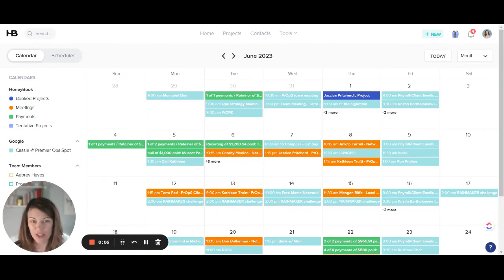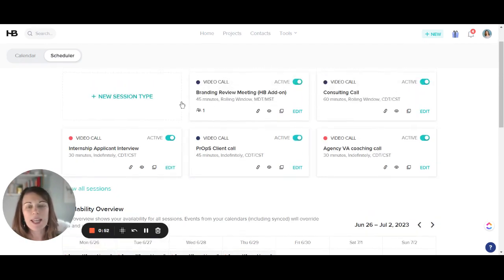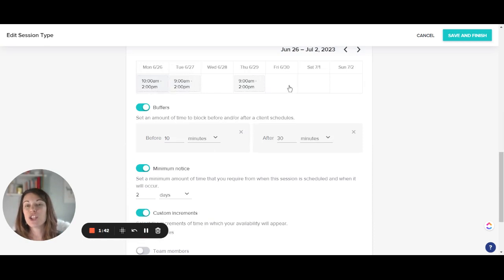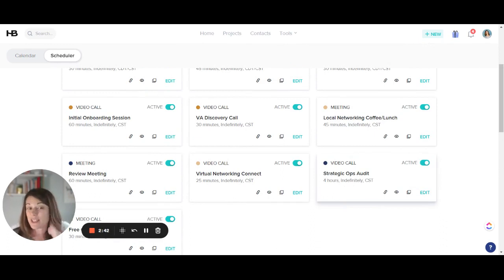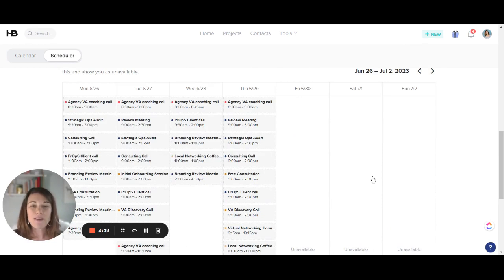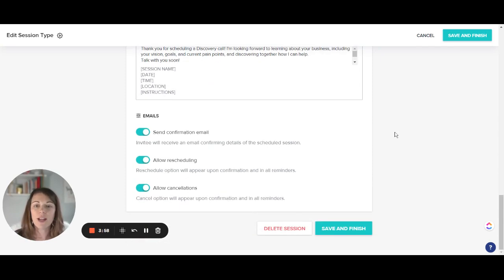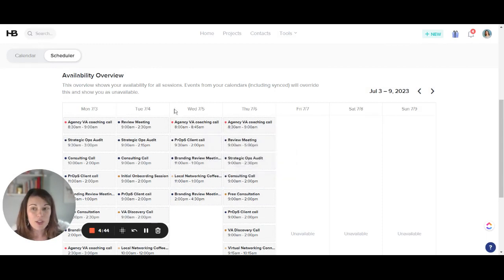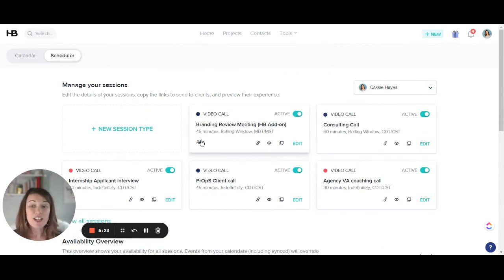Honeybook Tutorial: Calendar and Scheduling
Are you using Calendly for scheduling, and toggling between other tools for all your other client processes? In this video, I give you a behind the scenes tour of my Honeybook calendar & scheduler. While many people use Calendly, it doesn't match the full potential of a comprehensive tool like Honeybook.

Honeybook is my favorite because it takes business management to the next level by offering a complete suite of features designed to streamline your business processes. With Honeybook, you not only get powerful scheduling capabilities, but also a sales pipeline, invoices, payments, contracts with e-signing, client portals, contact forms, email templates, automations and more – all in one place!

Imagine having everything you need to manage your clients and projects seamlessly, without the hassle of jumping between multiple platforms. Honeybook empowers you to stay organized, save time, and ultimately grow your business efficiently.

Thinking it might be time to switch? for a more detailed comparison of Honeybook versus Calendly scheduling features.

If you're ready to experience the power of Honeybook firsthand, request a Free Honeybook Consult . I'll guide you through the platform, answer your questions, and we can decide if our Honeybook setup services are right for you.